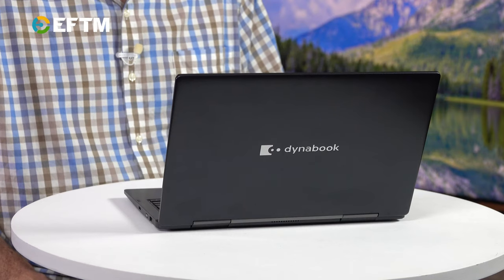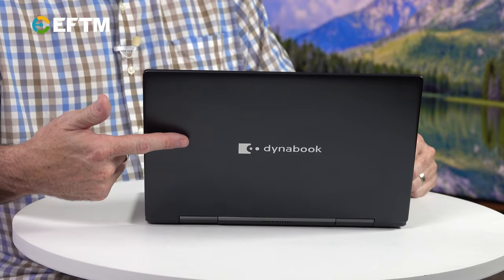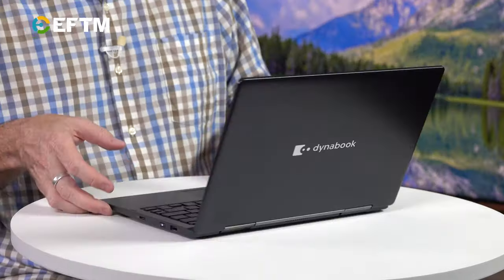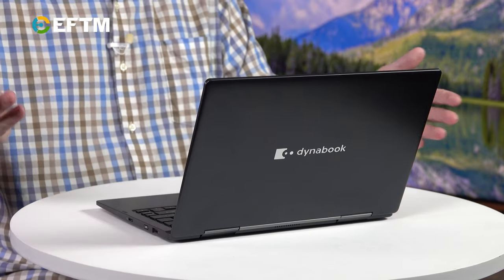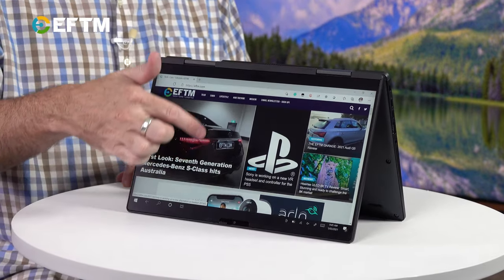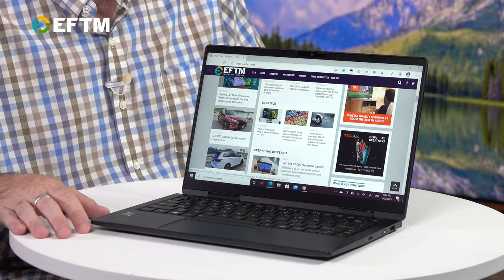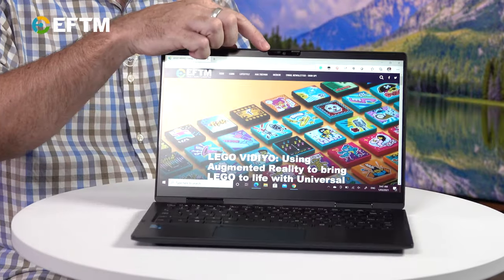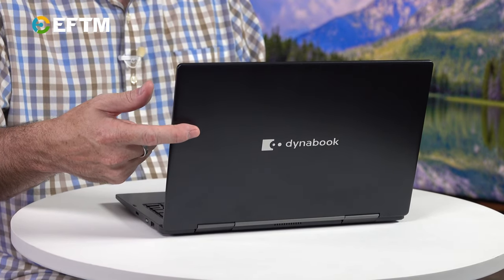Dynabook Portégé X30W-J Review: Lightweight slick laptop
If you're after a laptop and you're the kind of person that takes it with you everywhere you go, then the Dynabook Portégé X30W-J might be perfect for you - particularly because it weighs under 1kg!  13.3 inch screen, 11th Gen Intel Core Processor, it has a lot going for it - here's our look.